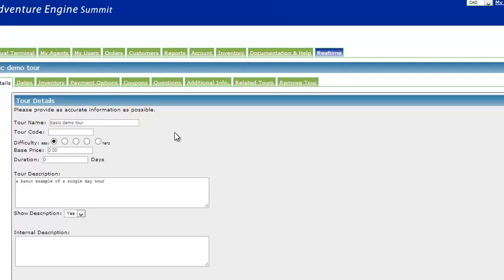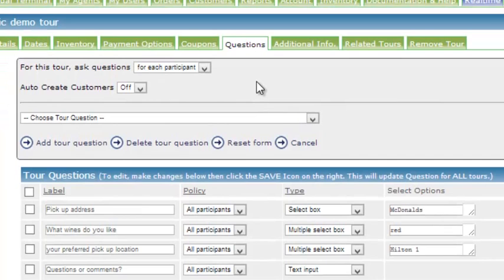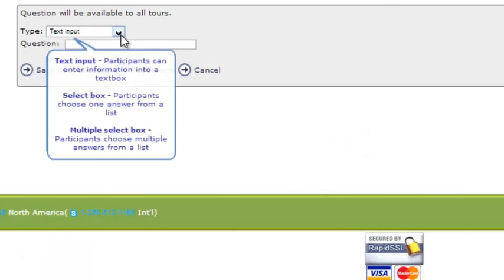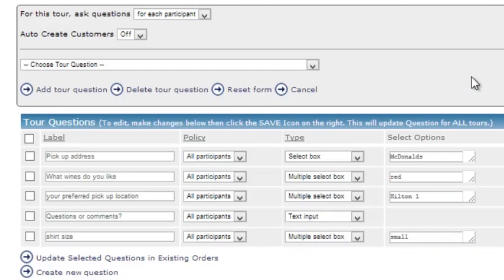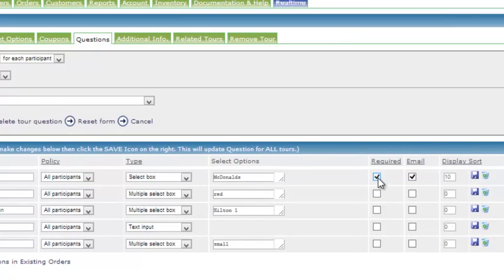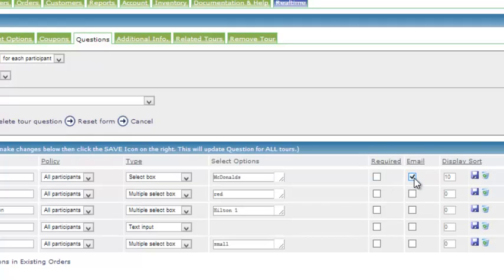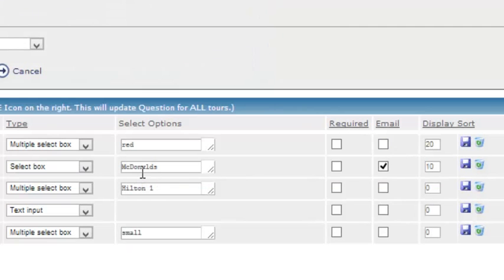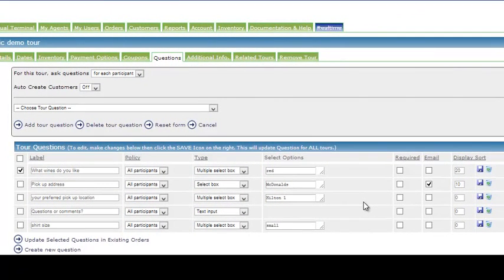editing registration forms and questions with online reservation system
This is a demo of how to edit the registration form and questions using the online reservation system for tour operators, event and travel companies using adventure engine as the online booking engine. Capturing customer data as a customer goes through the online shopping cart or using the web based software as an administrator is critical to running a good tour. Make sure your system is secure ( like Adventure Engine is) when you are collecting client data online! Also make sure you can customize all the fields you needs per tour and per questions. Take a look at the video demo for more or contact Adventureengine.com for a free demo of this online reservation system functionality. This system can be used for tours, travel, event and activity bookings and includes an online shopping cart, office administration system and online distribution system.